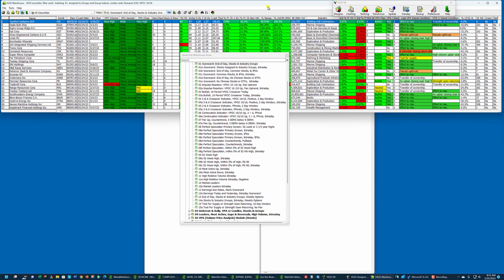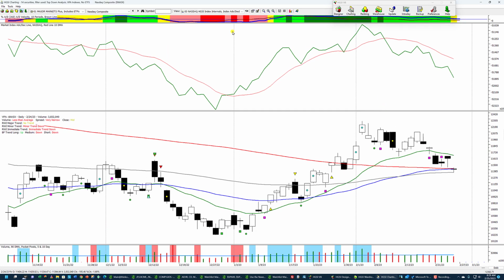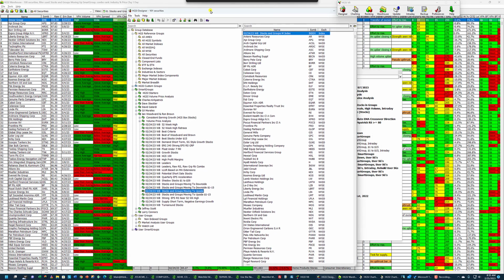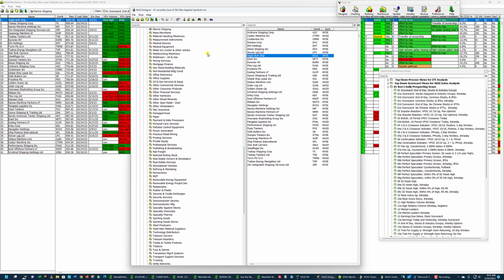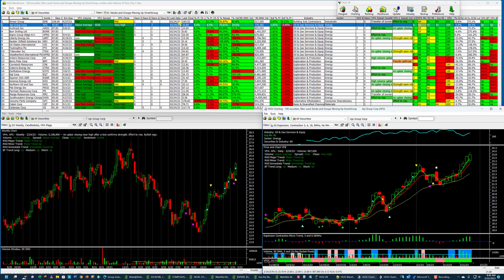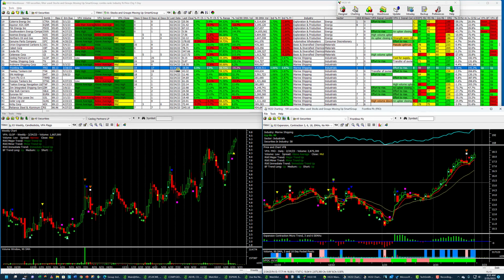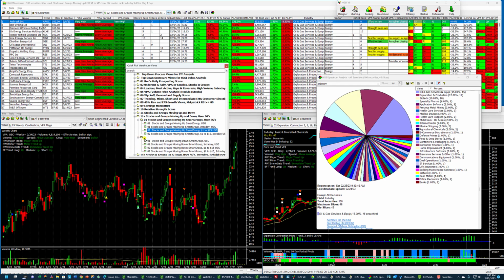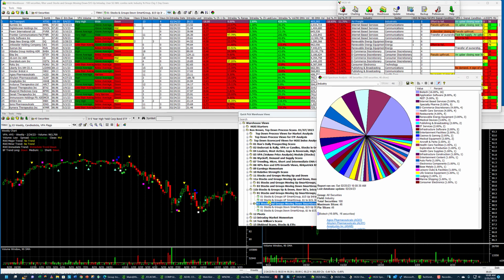20230225 Market Analysis, Stocks & Groups Scans, 34 minutes.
The first seven minutes are market analysis and the rest of the video is about using the stocks and groups moving up SmartGroups. I will have a follow up video next week showing the new intraday scans and how they work. They need to be used while the market is open. Only HGSI can do this.